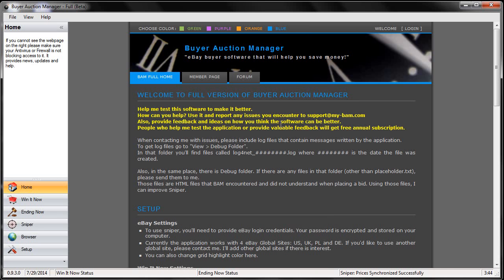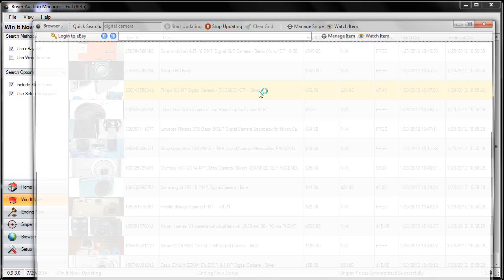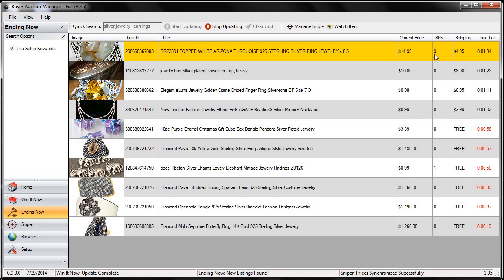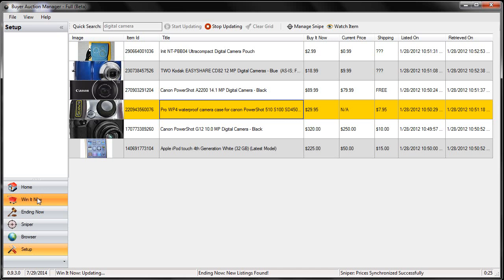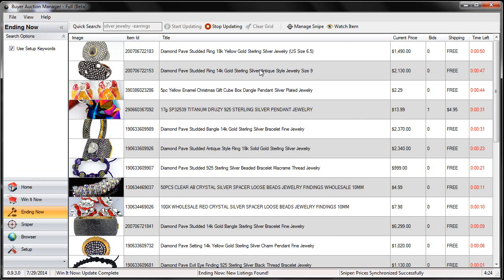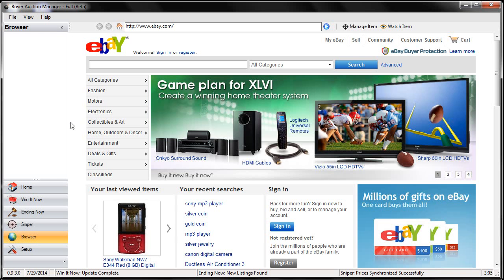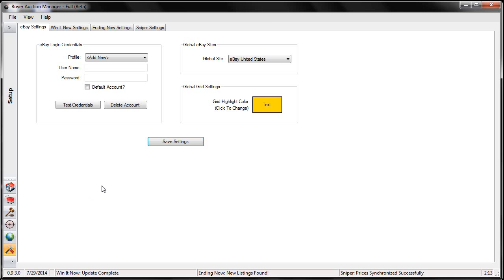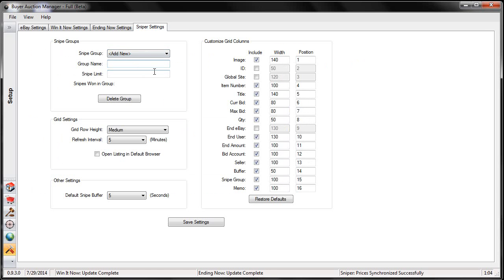BAM - Demo of eBay software for buyers with free eBay sniper and Buy It Now Scanner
Overview of Buyer Auction Manager (BAM) - eBay software for buyers that will help you find good deals on eBay and help you save money.  BAM contains 3 powerful modules:

- eBay Sniper which is now totally free to use
- Buy It Now Deal Finder which allows you to scan for newly posted BIN items
- Ending Auction Scanner which allows you to scan for auctions that are ending soon

This is an older video so software has changed a little from that point but the main functionality is still the same.